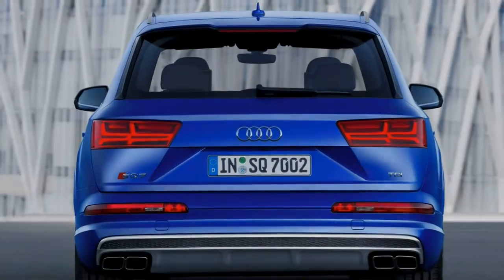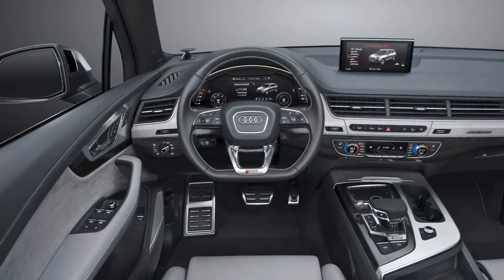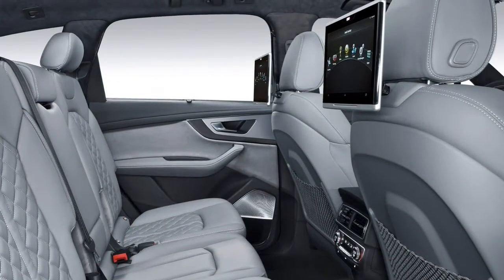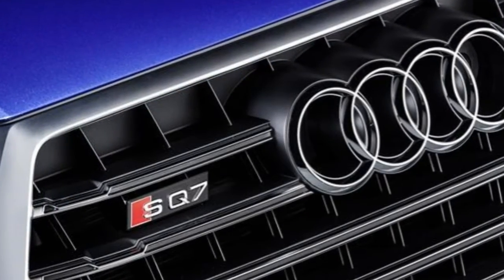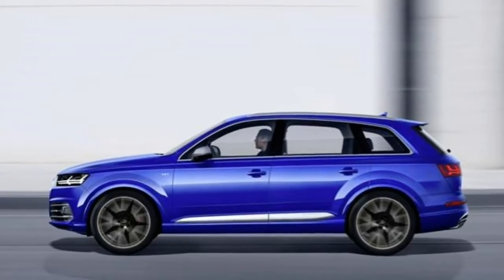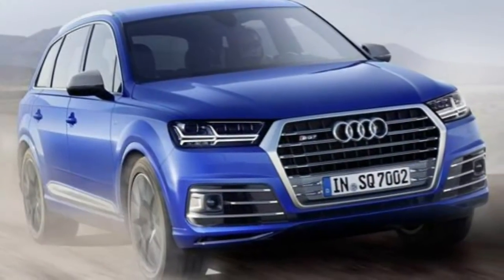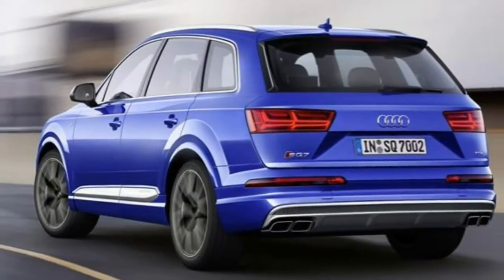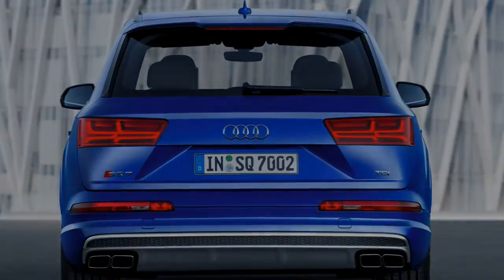Audi Q7 SQ7 2016 Car Review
The Audi Q7 can be a full-size luxury crossover SUV in the German manufacturer Audi, unveiled in September 2005 on the Frankfurt Motor Show.

 Production with the Q7 began in autumn of 2005 with the Volkswagen Bratislava Plant in Bratislava, Slovakia. It is the first SUV offering from Audi and continued sale in 2006. Later, Audi's second SUV, the Q5, was unveiled as being a 2009 model. Audi has since unveiled 1 / 3 SUV model, the Q3, which started sale within the 3rd quarter of 2011. The Q7 shares its platform and chassis together with the Volkswagen Touareg along with the Porsche Cayenne.